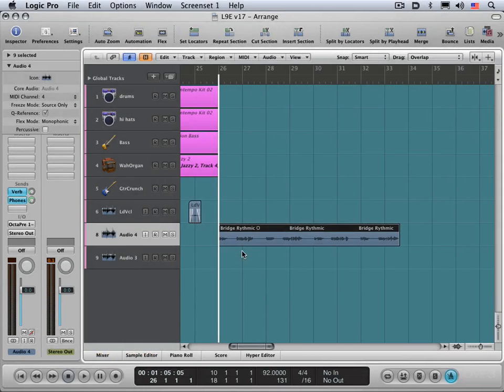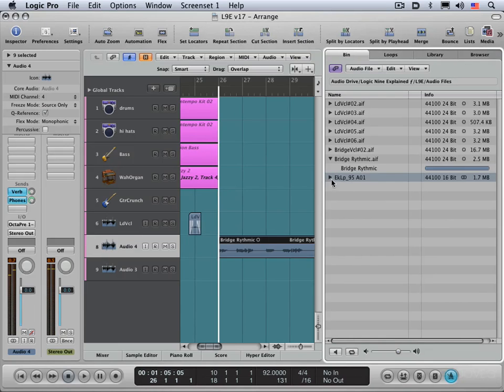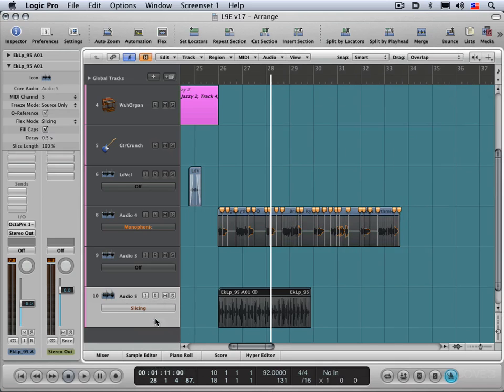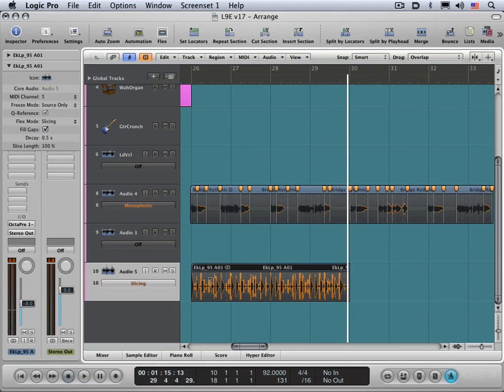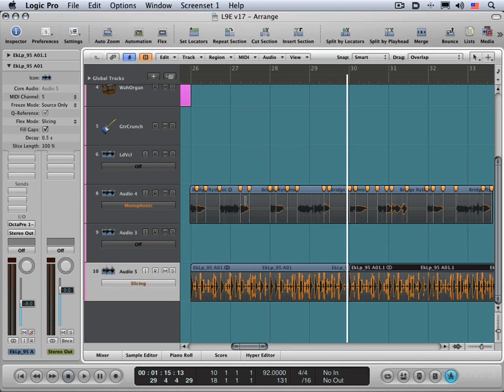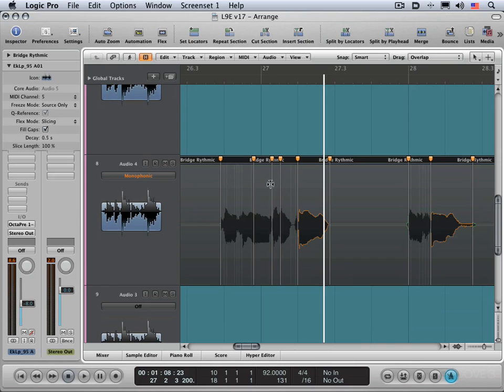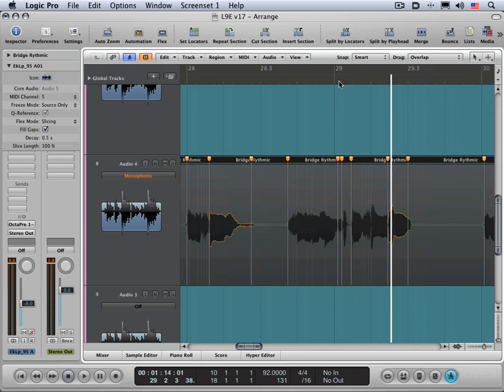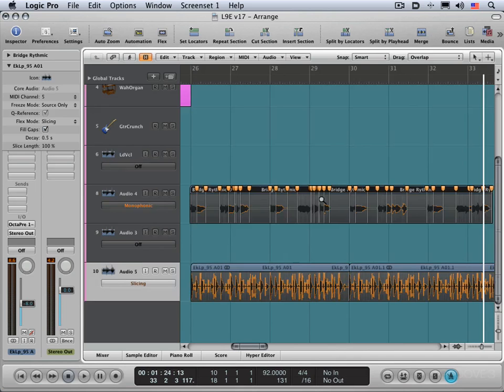35 Flex View Slicing Mode